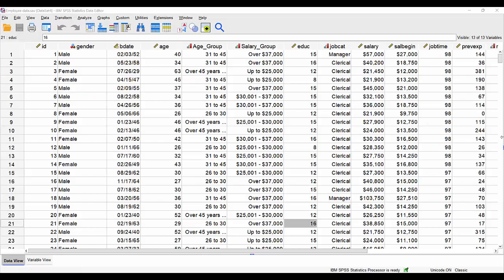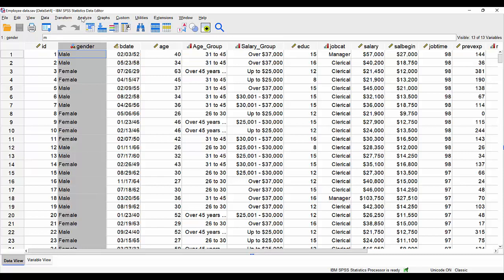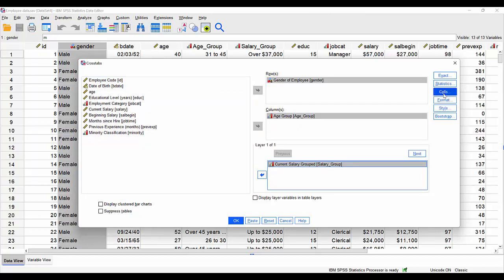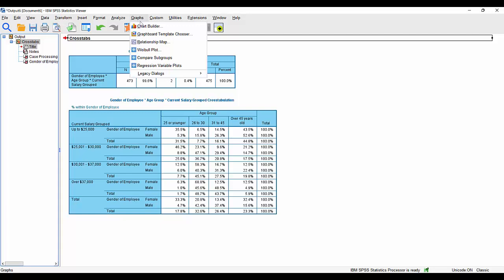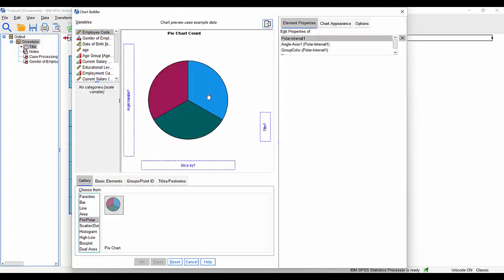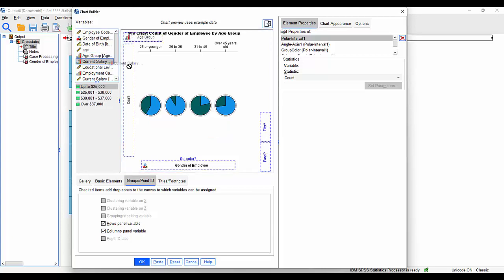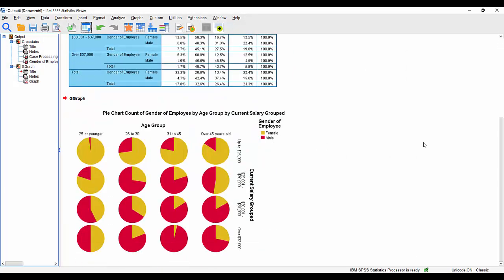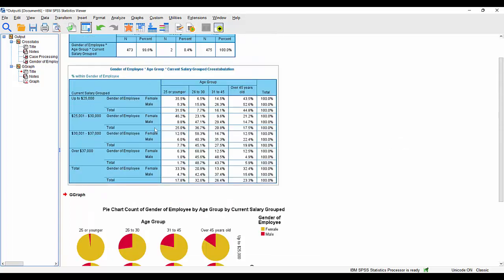Part5 Panelled Pie Charts